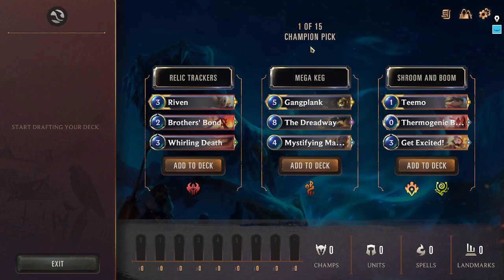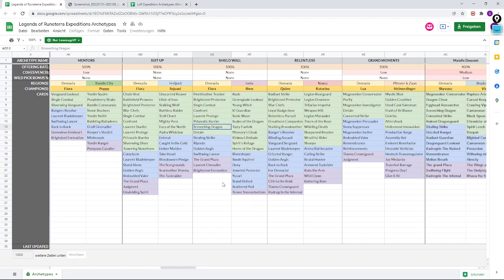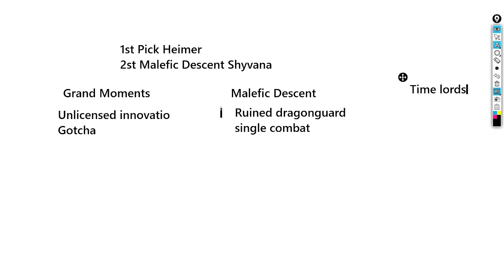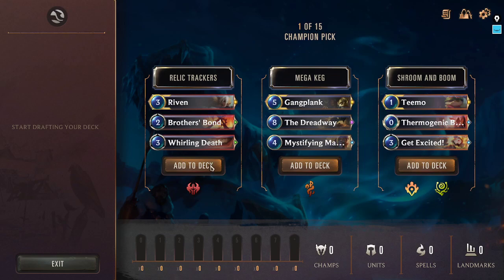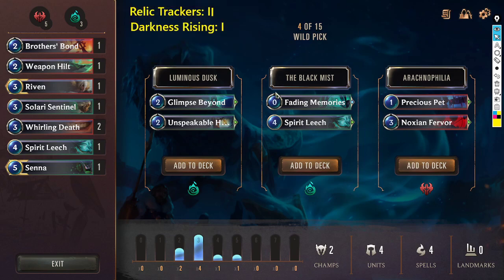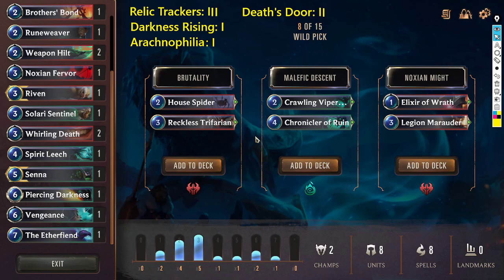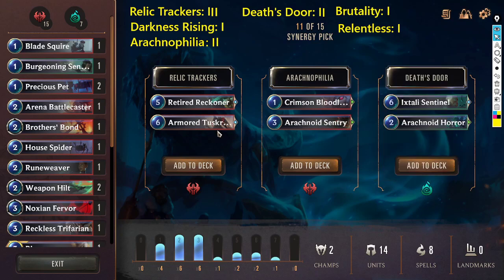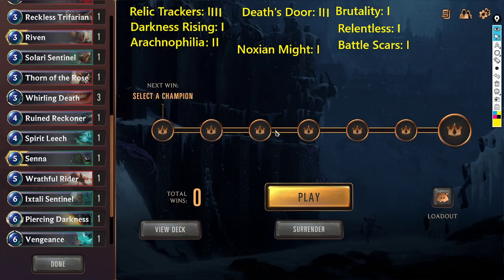50 Shades of Draft - Expedition Podcast #013 Bucket Shaping with Myzrael and Arthurmauk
In this podcast, we discuss buckets and the value of bucket shaping, while also doing a cooperative draft talking about buckets and individual cards.

Timestamps:
0:00 Introduction
0:25 What are buckets?
2:30 Bucket shaping introduction
5:28 Our approach to buckets
11:25 Heimerdinger/Pantheon discussion
36:41 Example Draft
47:00 Pick 2 + rest of the draft